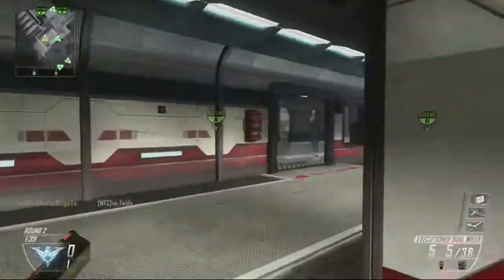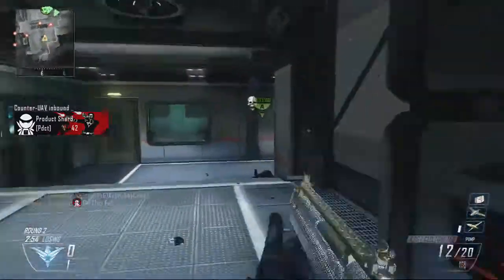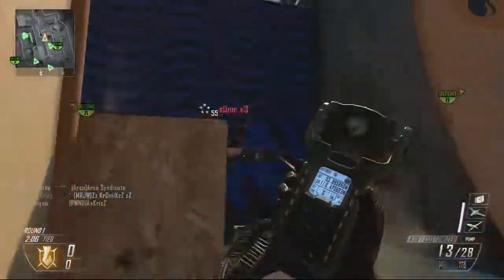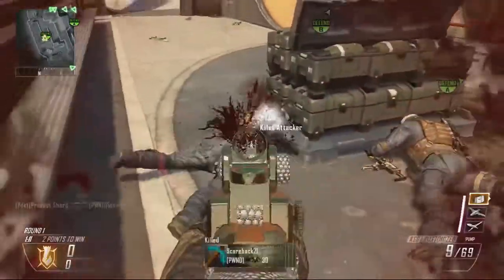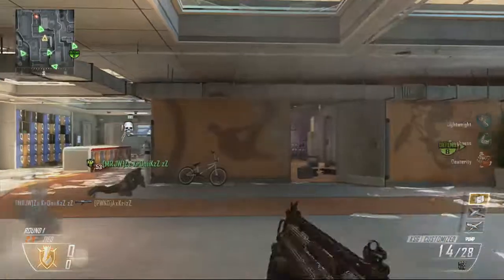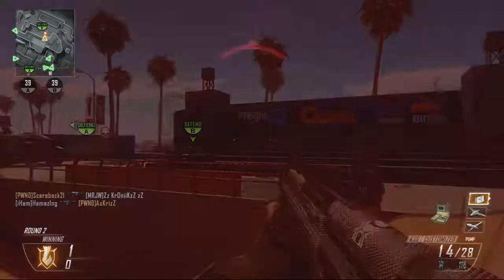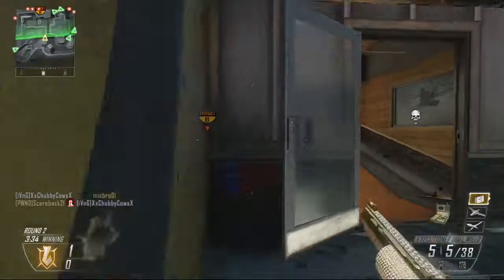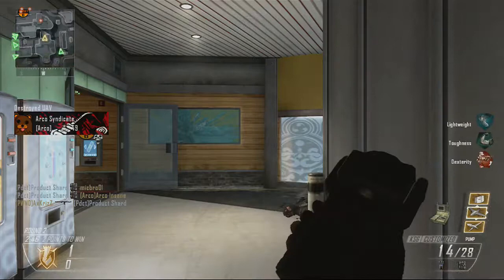Gun of the Week - KSG Quickdraw (The Quickscoping Shotgun) by Product Shard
Third episode of Gun on the Week. Now that the latest patch fixed something that help back the KSGs full potential we can now enjoy it fully :D Also please leave feedback on how to improve the series/videos :) Cheers for watching!